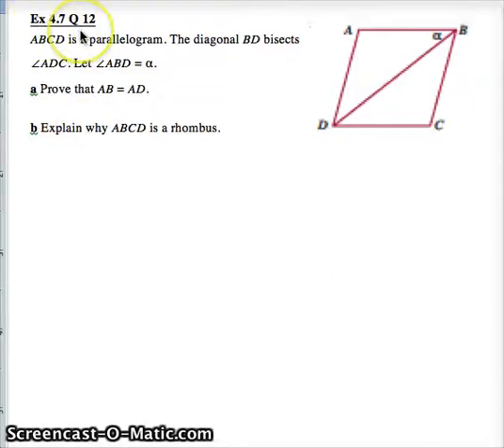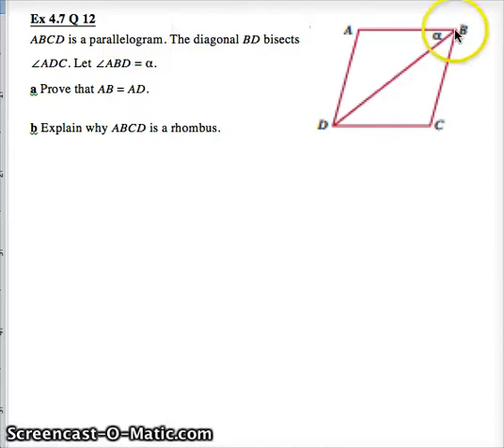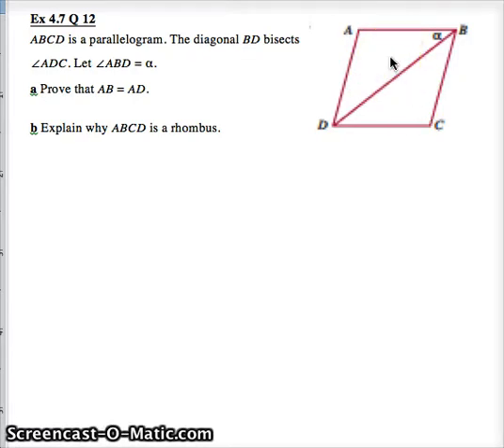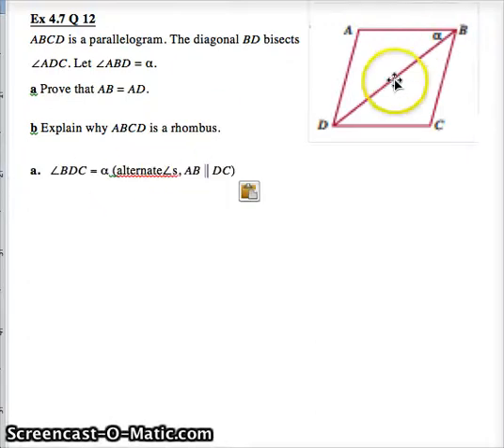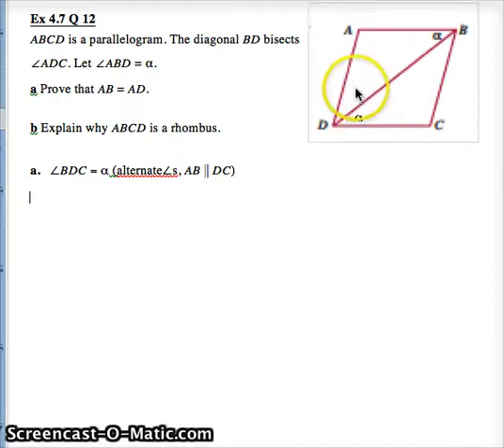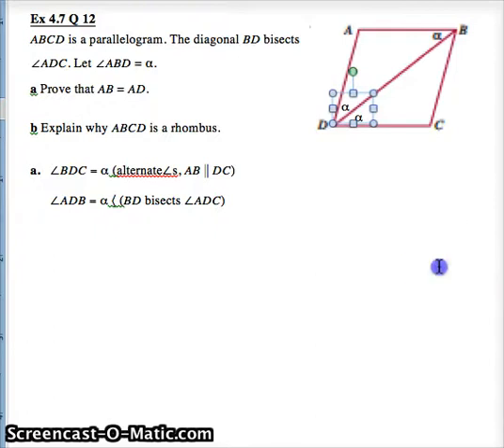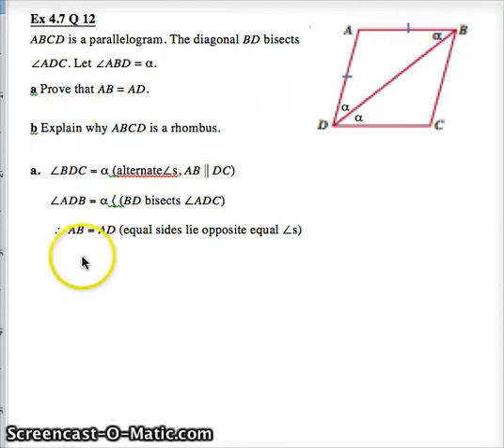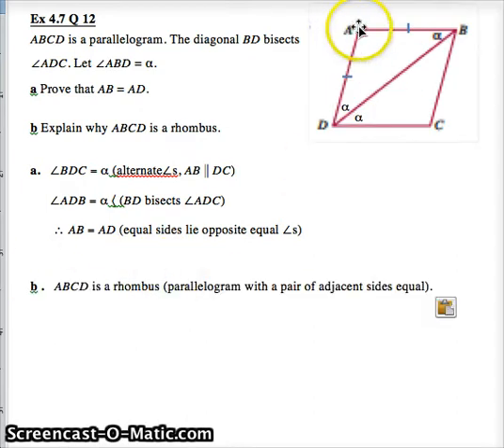Ex 4 7 Q12